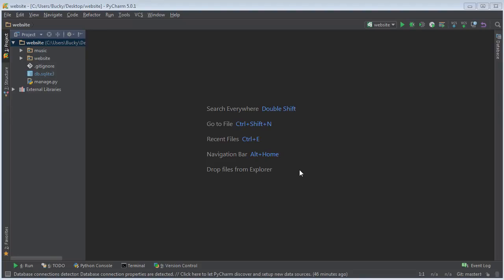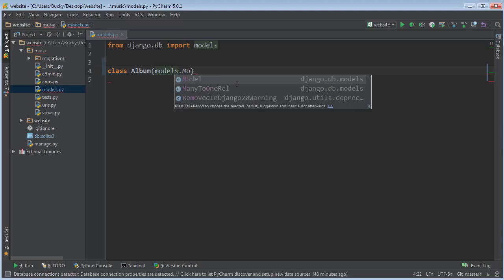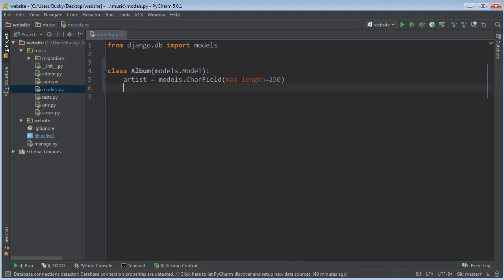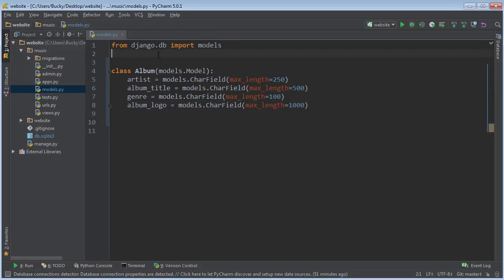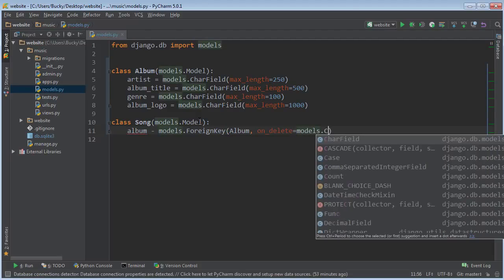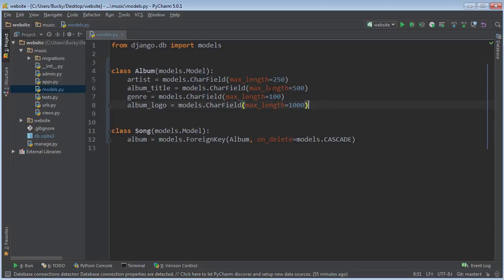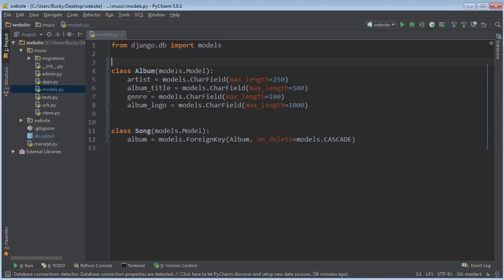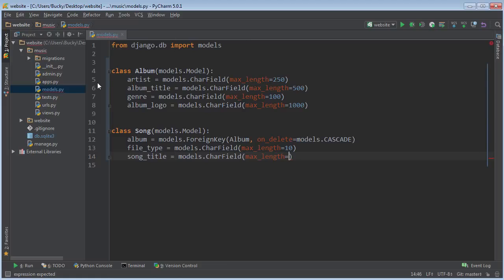Django Tutorial for Beginners | Lesson 7 - Creating Models